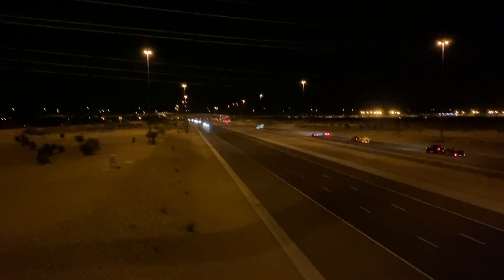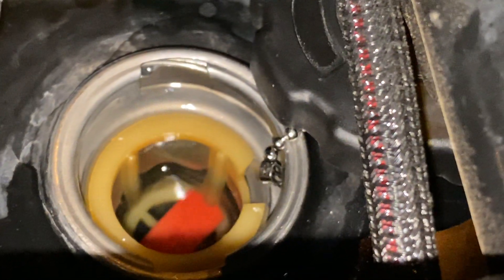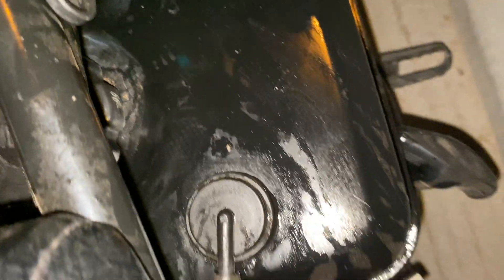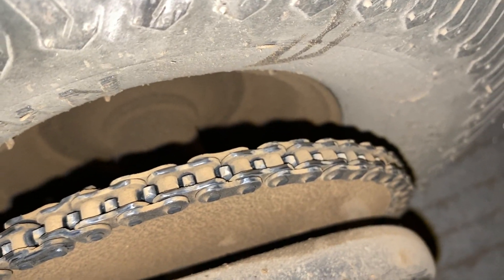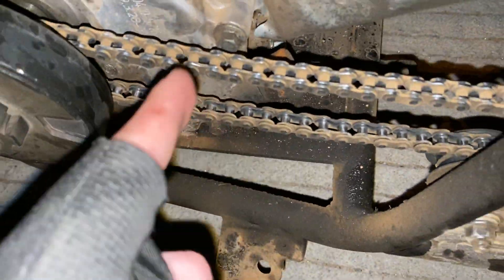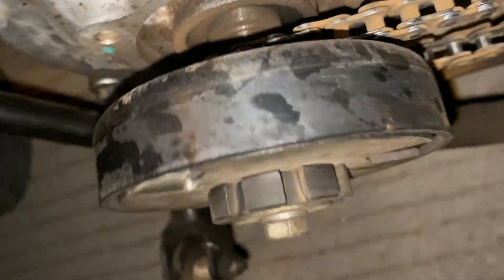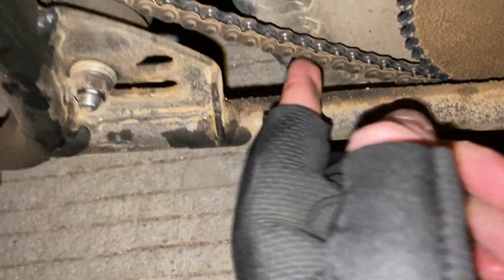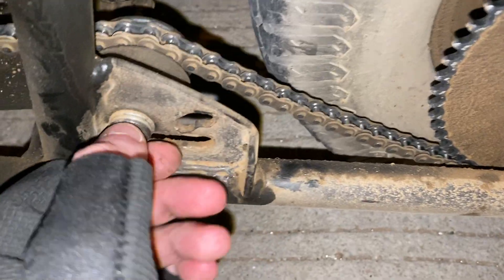Being a Retard 9430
mini rebel bike TALK